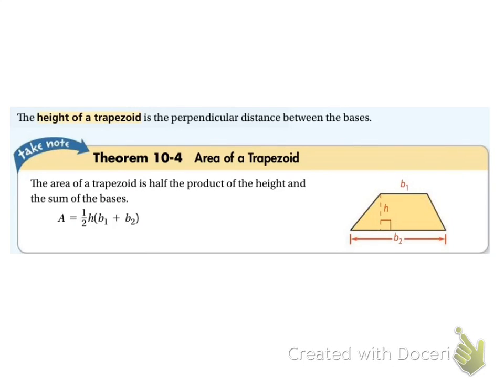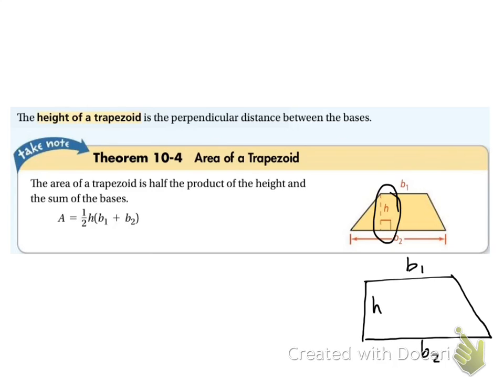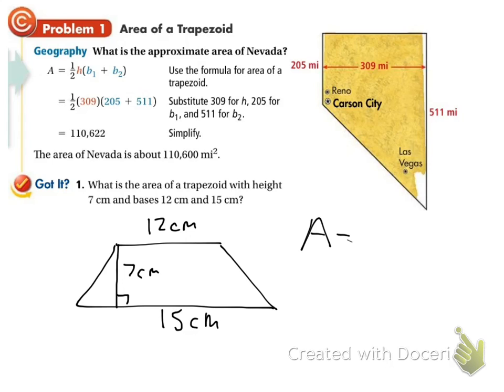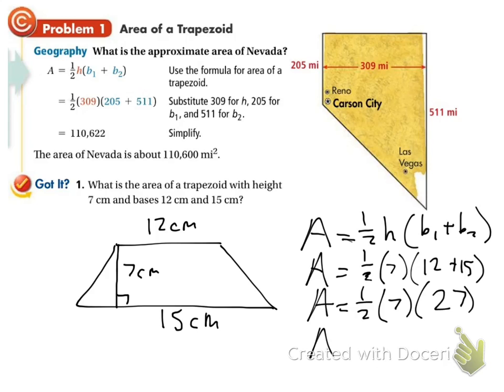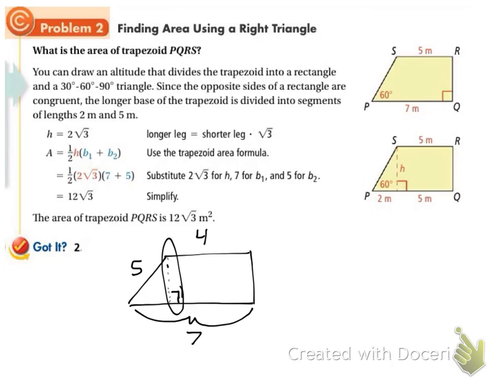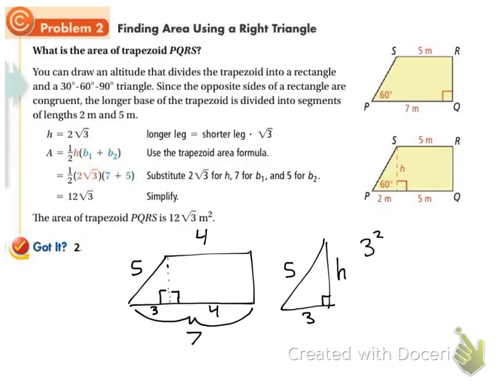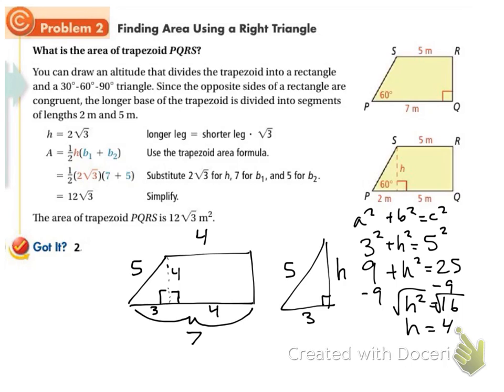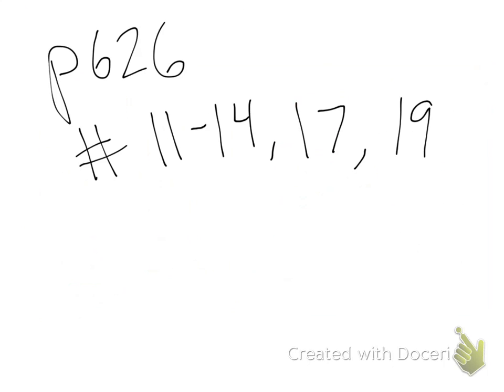Geometry 10.2a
10.2a